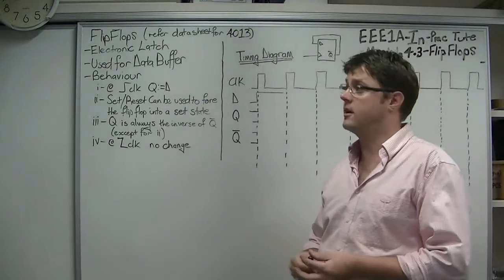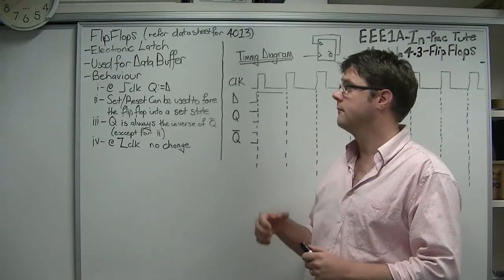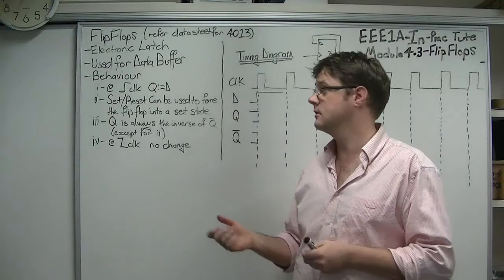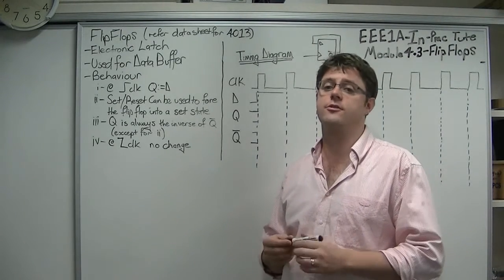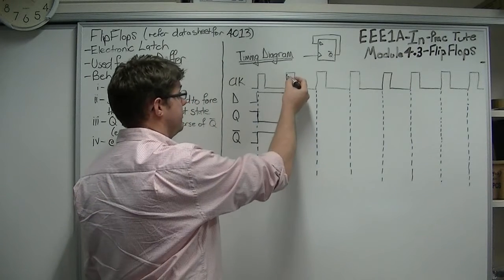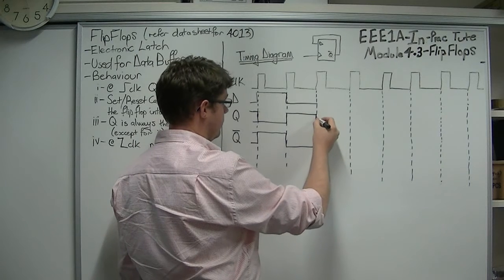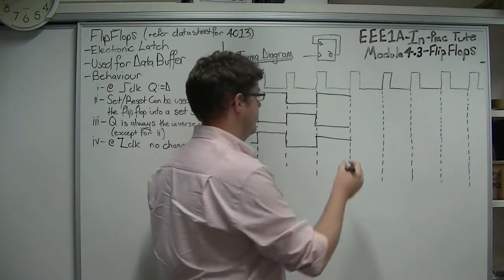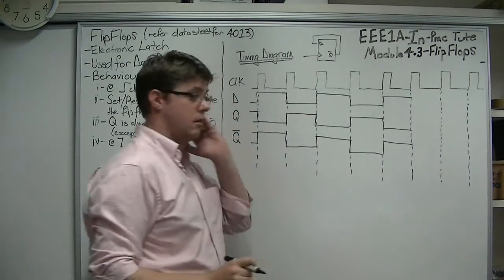Module 4 3 Flip Flop Behaviour 720P